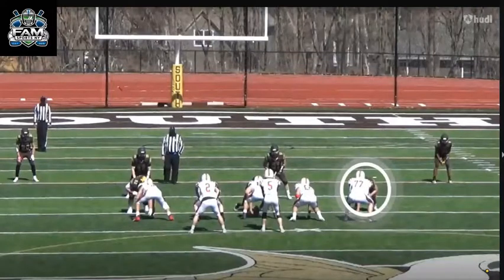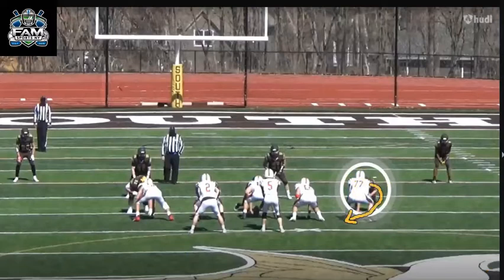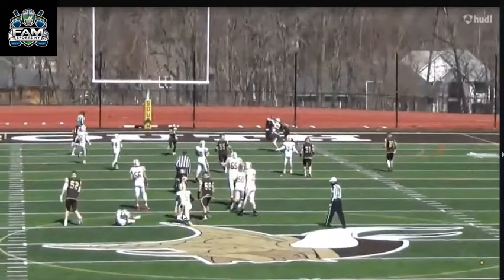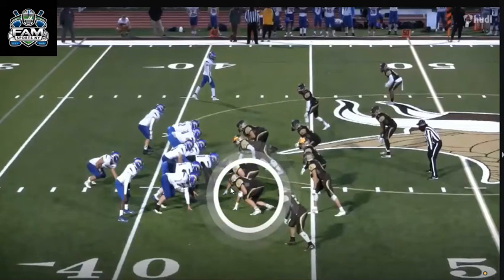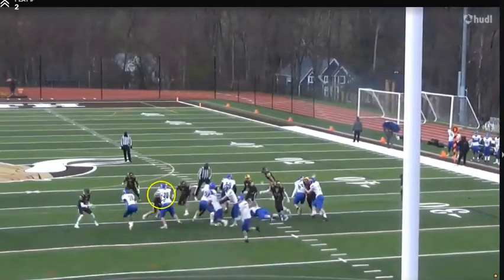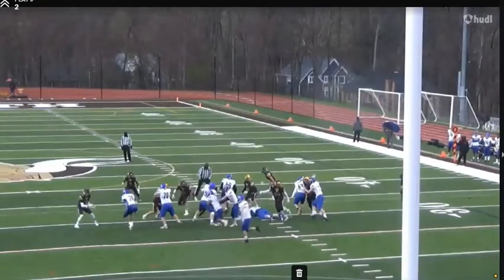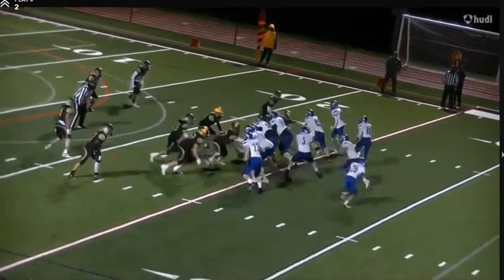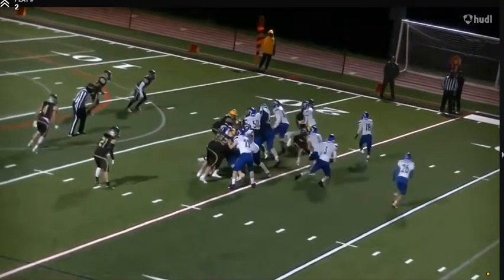#57 Thomas Maye (DE/OL)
Frank's Film Room: #57 Thomas Maye (DE/OL) Class of 2022 of Clarkstown South HS. Thomas is a well-rounded run stopper at the edge that plays with violent hands. Does a solid job anchoring the point of attack on runs at the C gap. Shows some explosive starts and bend around the corner when rushing the passer. Listed at 6'2" and 210 lbs.